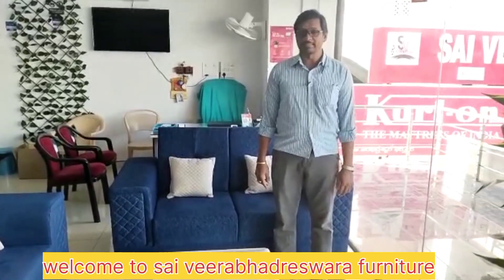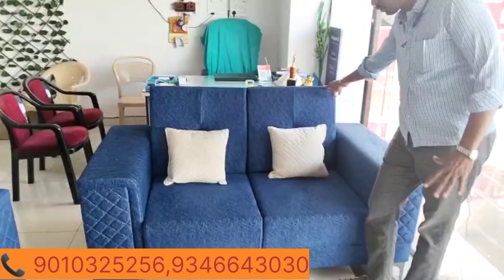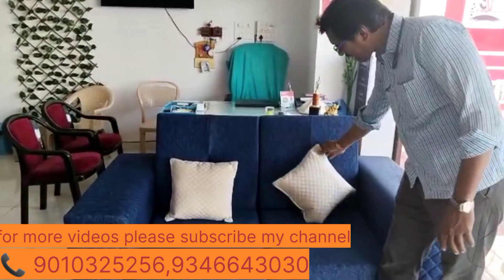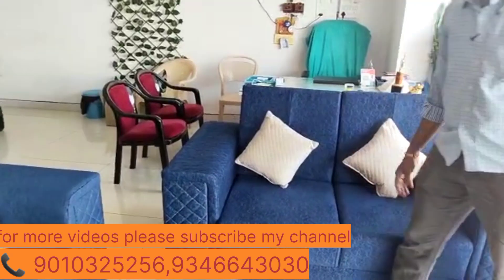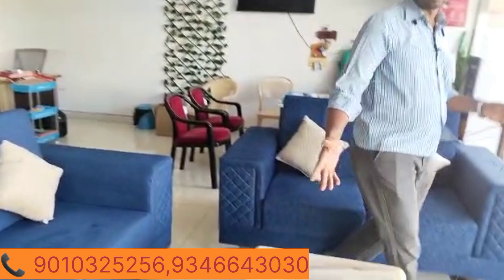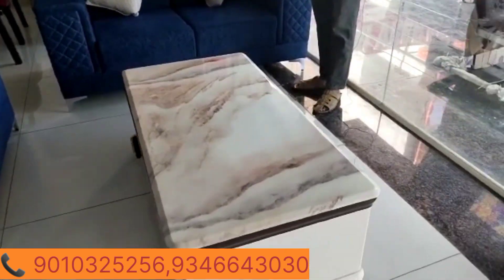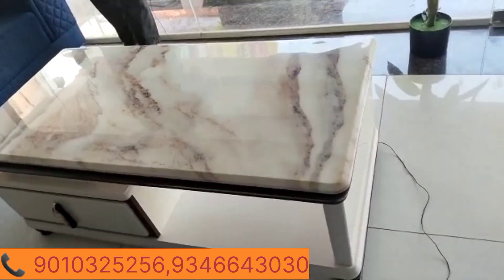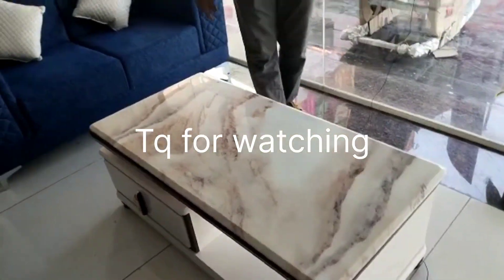sofa set with marble center table the best offer, please subscribe my channel, 9346643030,9010325256